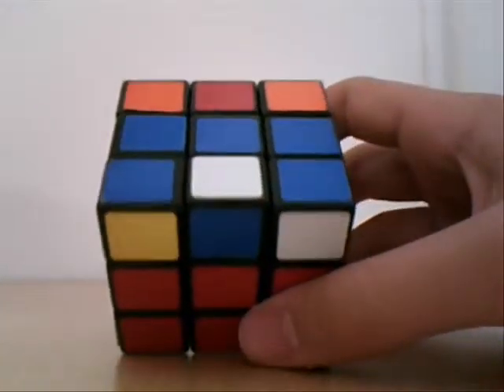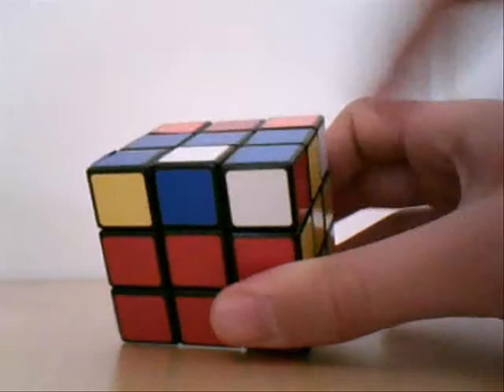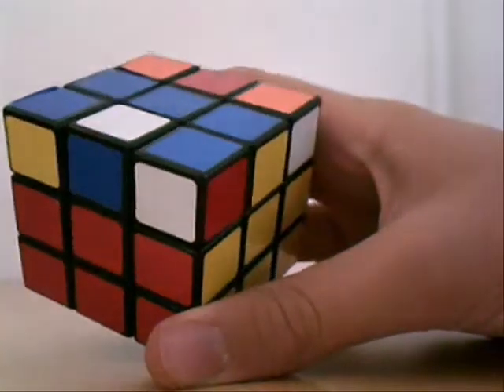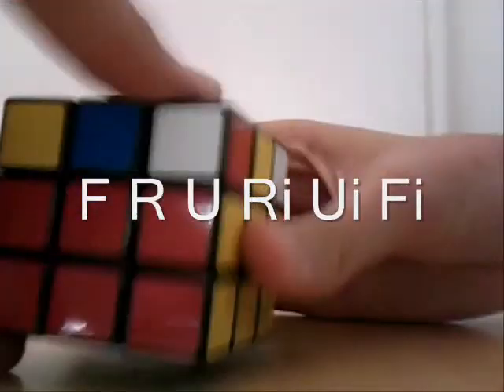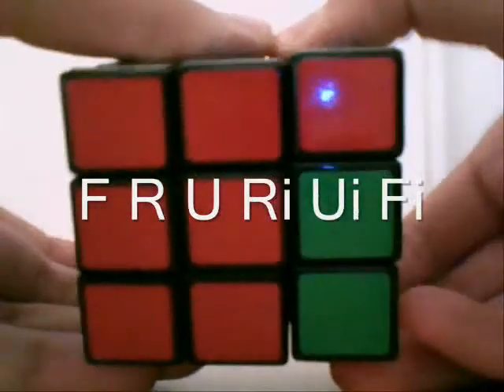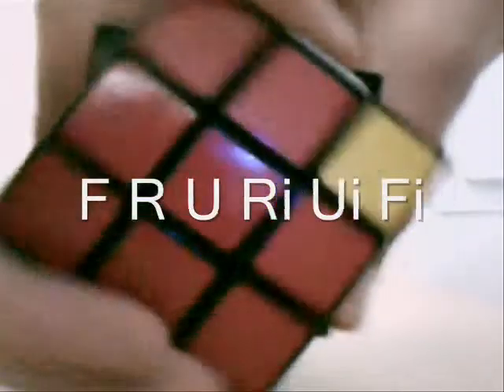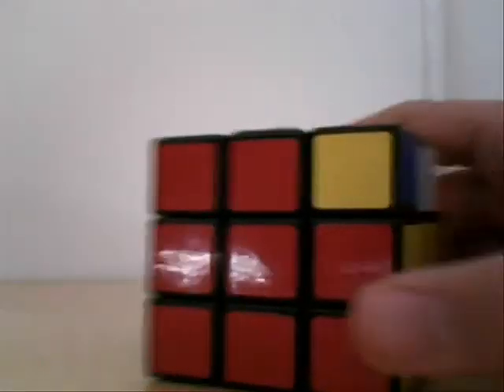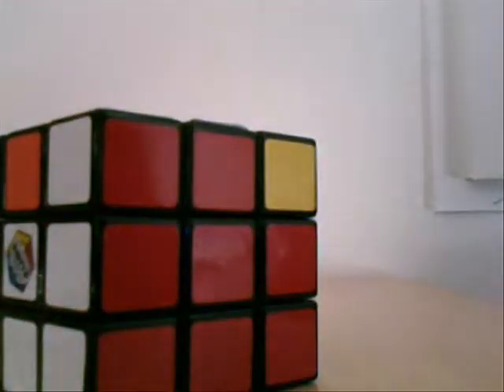How to Solve a Rubik's Cube in 7 Steps (Step 4 of 7)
Fourth of Seven steps on how to solve a 3x3x3 Rubik's Cube